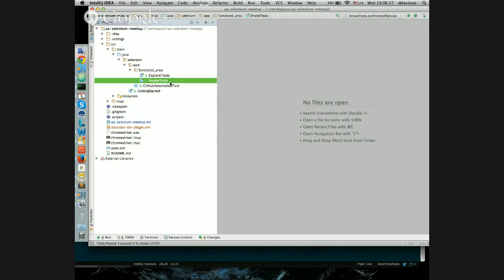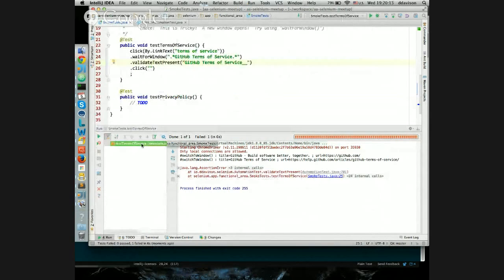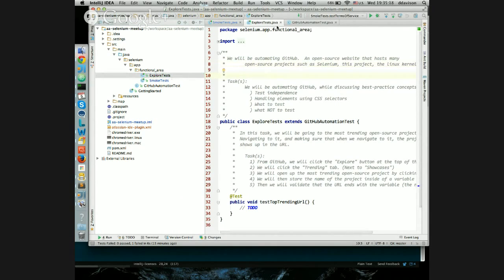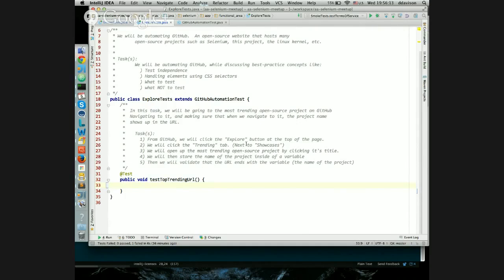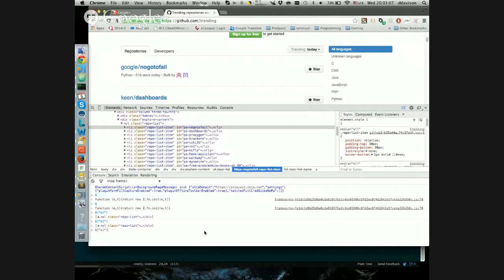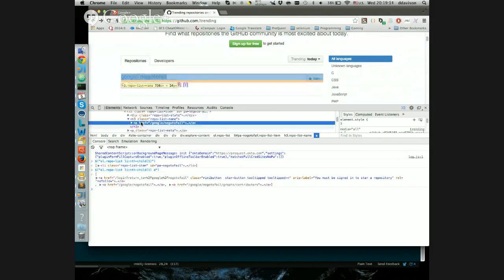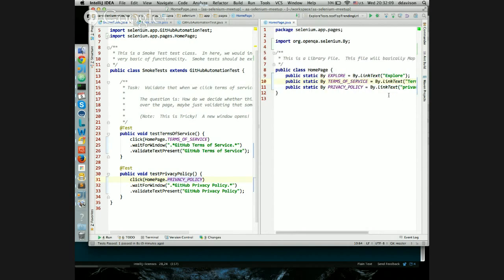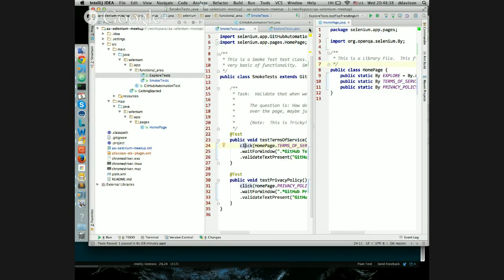A2 Selenium Meetup - Workshop #1 (Nov 5th, 2014)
In this meetup, we covered using Selenium with Best Practices.  We covered a good way to set up your project, and good ways to write independent and reliable tests.  We also covered some ground on the different types of automated tests.  Smoke, Acceptance, Workflow